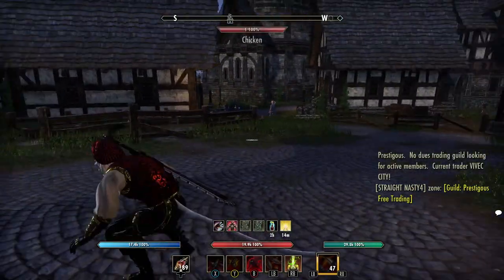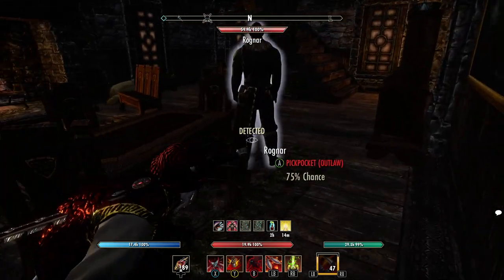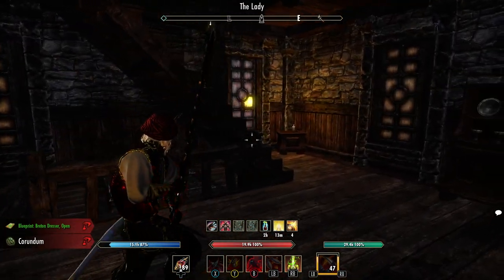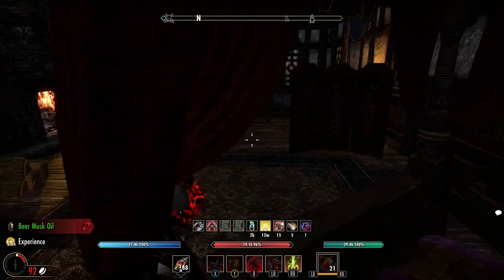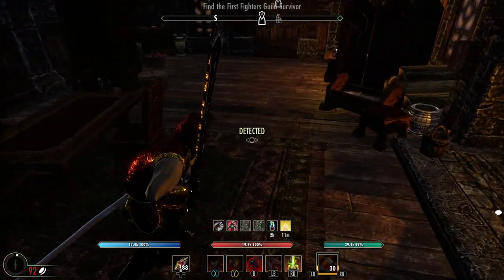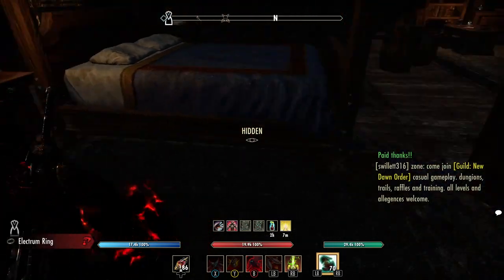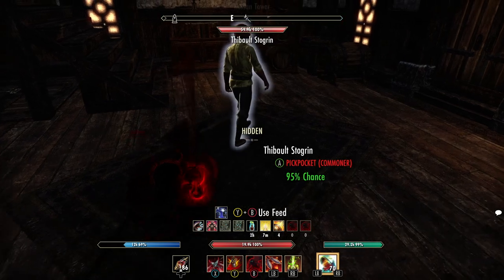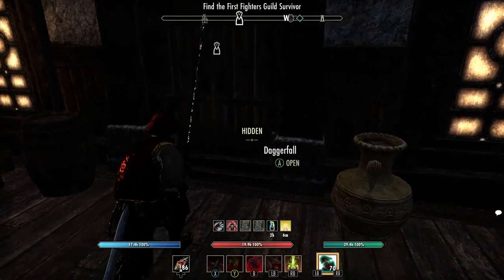ESO MORE Best Places to Steal high Value Items!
In this video, I show you another great place for stealing AND I show you exactly how i got my Legerdemain up to level 20!